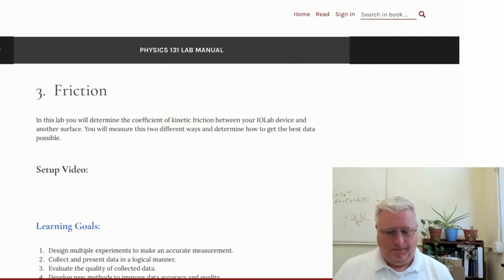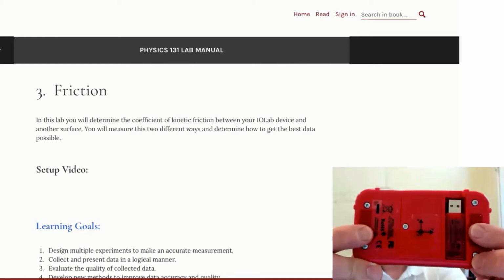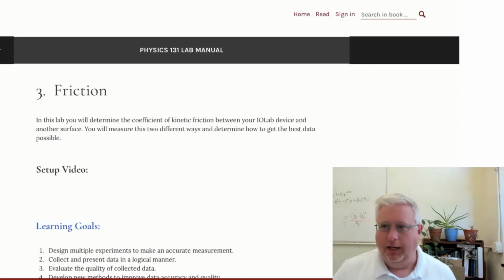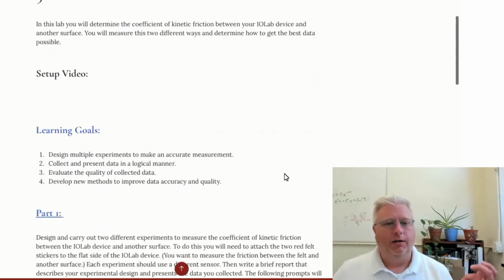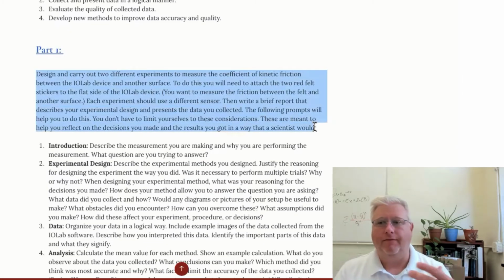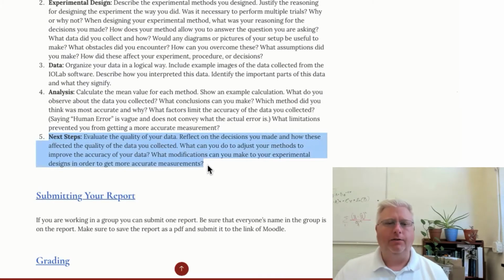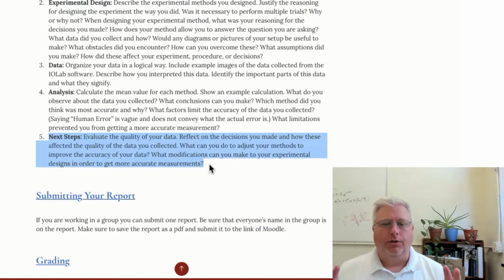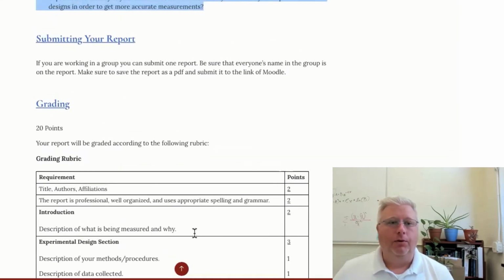Lab 3 Friction Setup